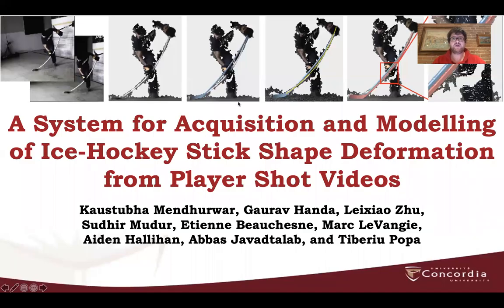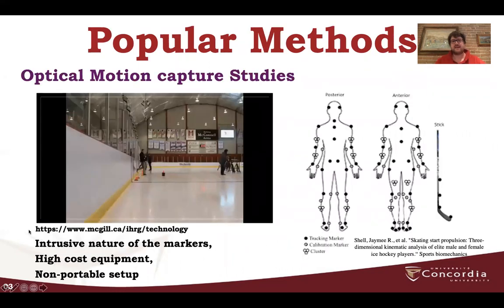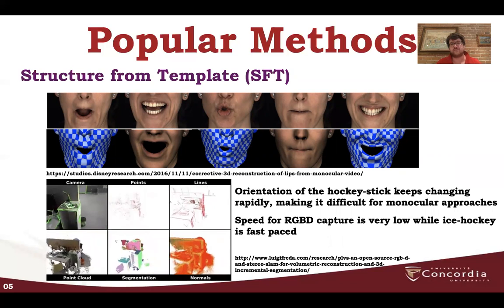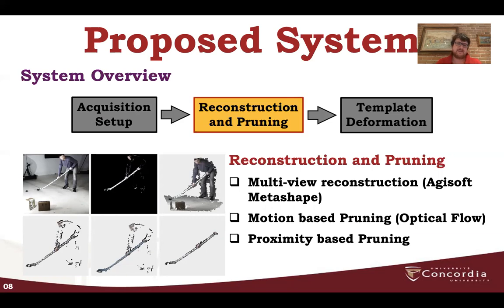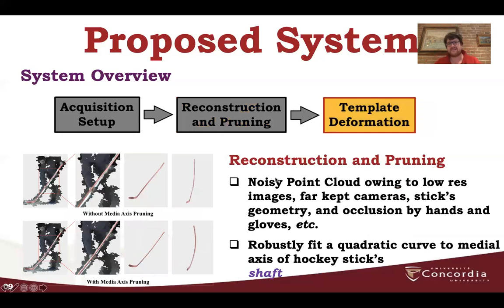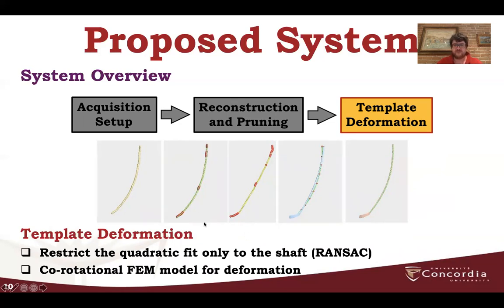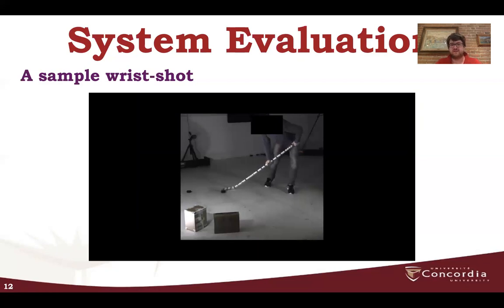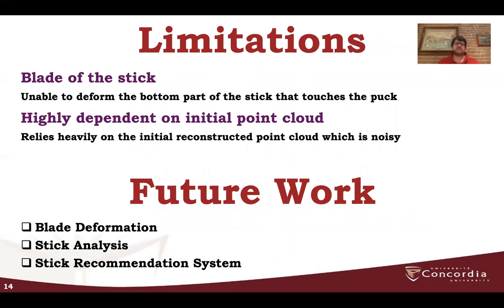A System for Acquisition and Modelling of Ice-Hockey Stick Shape Deformation From Player Shot Videos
Authors: Kaustubha Mendhurwar, Gaurav Handa, Leixiao Zhu, Sudhir Mudur, Etienne Beauchesne, Marc LeVangie, Aiden Hallihan, Abbas Javadtalab, Tiberiu Popa Description: In Ice-Hockey, a player shot significantly deforms the hockey-stick. Since this deformation plays a dynamic role in determining the flight of the puck, it is used in the study of hockey stick shapes, material properties, match to player style, etc. Reconstructing the deformable 3D shape of the stick during the course of a player shot has important applications. In this work we present a new, low cost, portable system to acquire videos of a player shot and to automatically reconstruct the deformation in 3D shape of the stick.The point clouds obtained are low resolution and noisy, as it is difficult to separate players hand geometry from the stick.We use the medial axis to constrain the point cloud to stick only geometry, and then use physics-based co-rotational FEM to determine the stick bend. We have tested the system with different sticks, players and shot styles, and our system yields accurate reconstructions. The results are discussed both qualitatively and where possible, quantitatively.